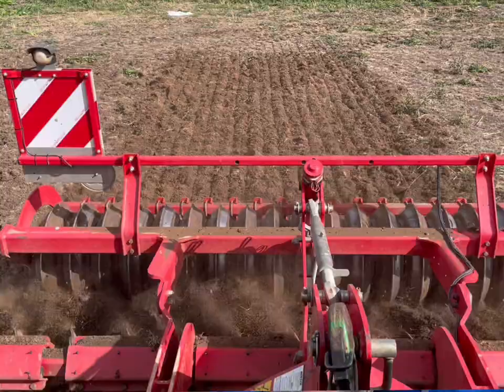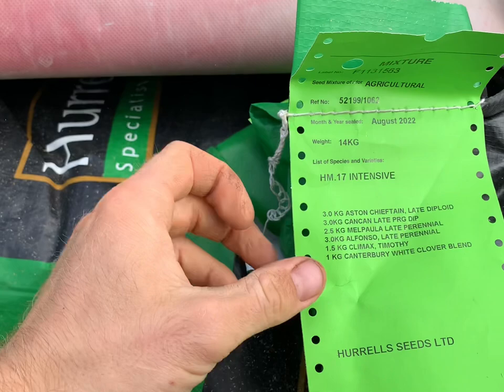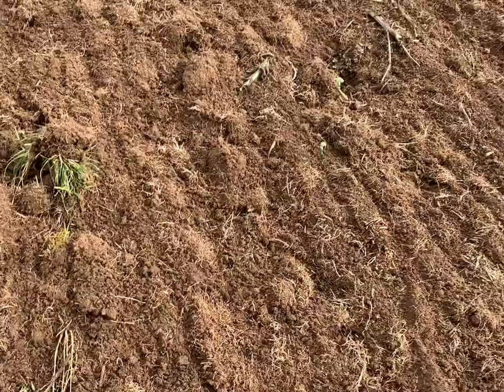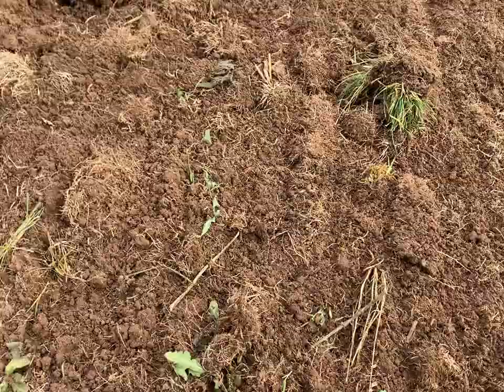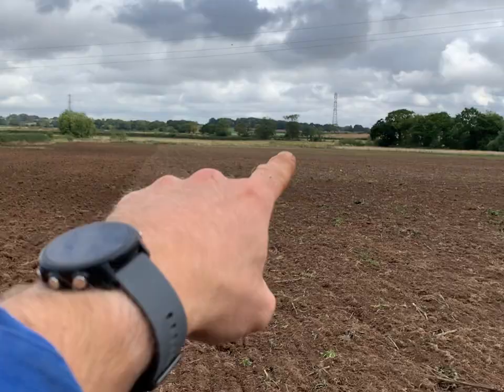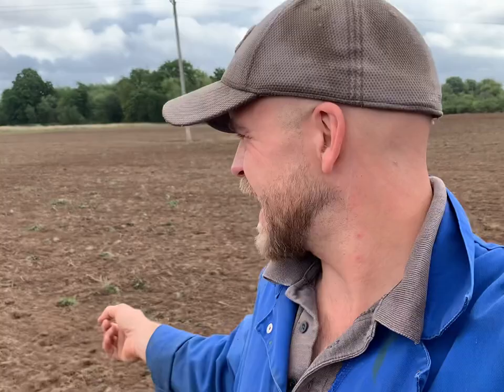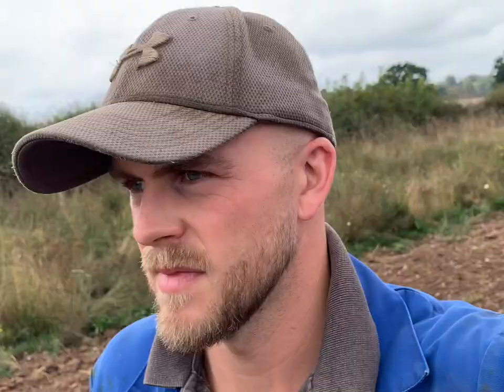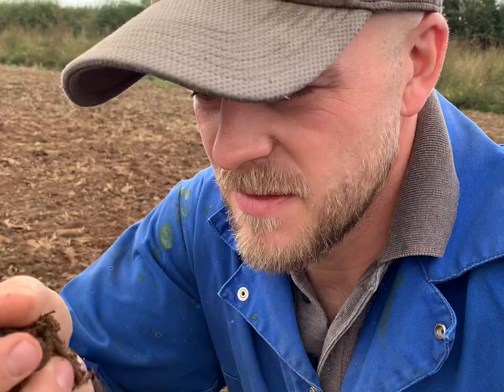REGENERATIVE AGRICULUTRE! HOW WE CAN USE COWS TO MAKE HEALTHIER SOIL!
In this video we go and reseed one of our permanent pasture fields. We also use regenerative agriculture practices and plant grass on our arable ground in order to improve the soil structures and provide healthier soils.

I explain the different grass mixtures that we use and why as well as explain how we prepared the ground for seeding.

Using cows in to help regenerate our soils will be key in keep our farm profitable in the future.

Camera - GoPro Hero11
Mic - Rhode VideoMic Go 2
Mic - Rhode VideoMic Go 2 with Deadcat Windshield
Drone - DJI Mini 3 Pro
Tripod - Ulanzi